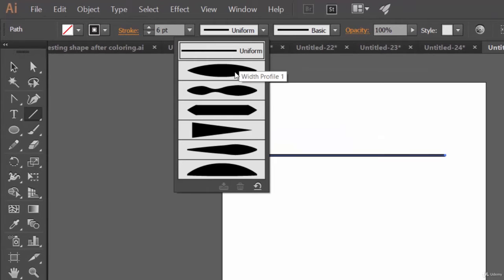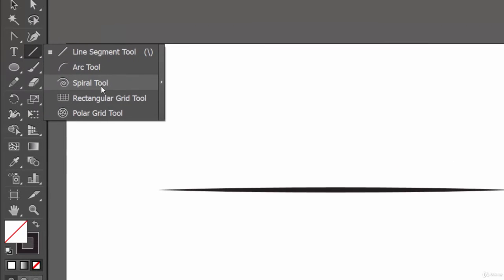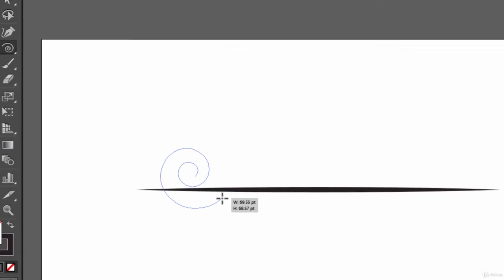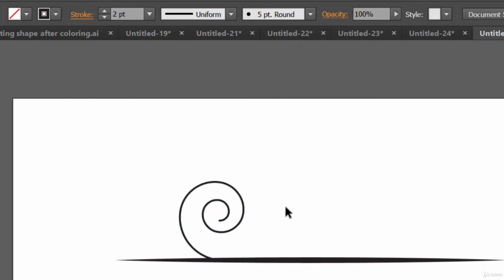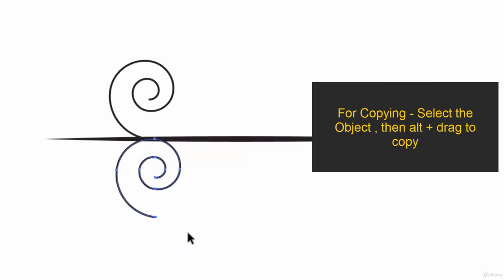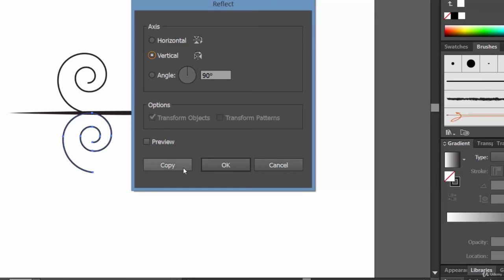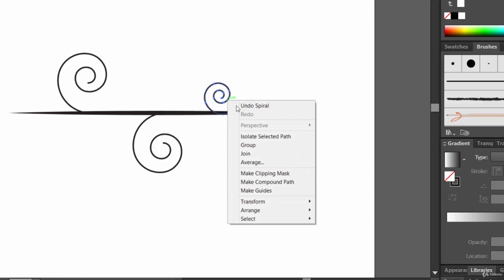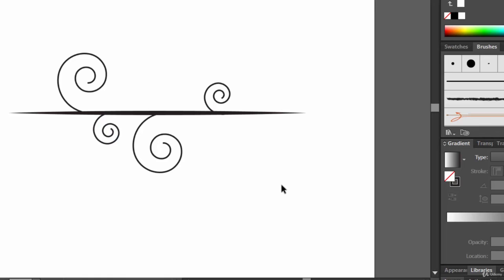How we can use this spiral tool adobe illustrator : Part 1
Hello, Friends welcome to this interesting project where we'll draw a cool thing you will understand what we have done at the end of this project and we've created this project using the line tool and the spiral tool that said, guys.